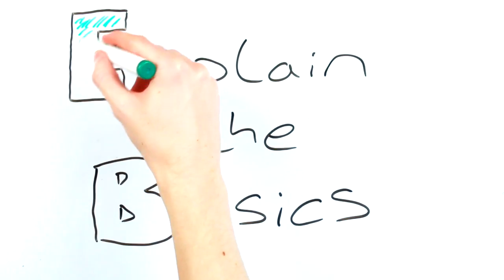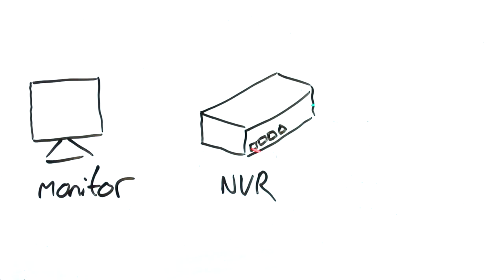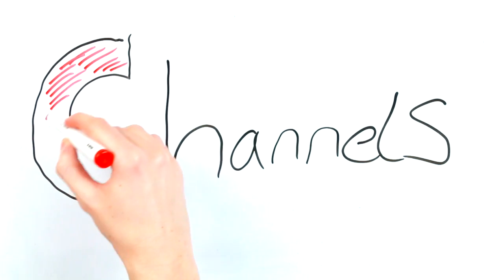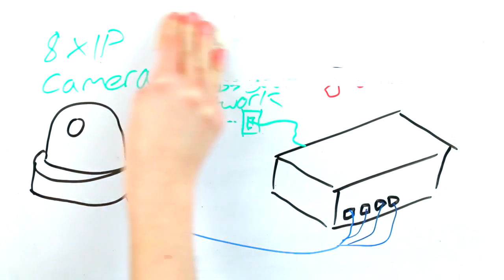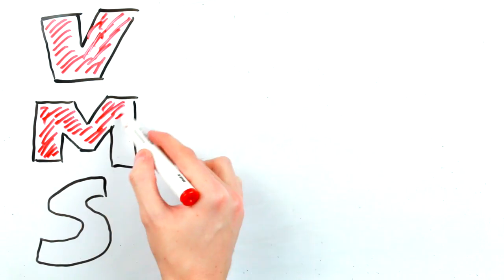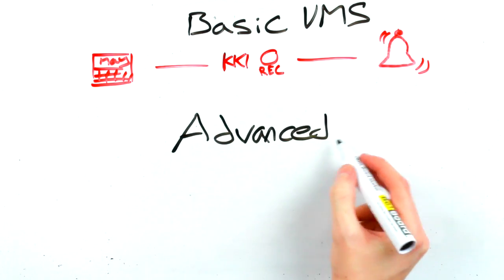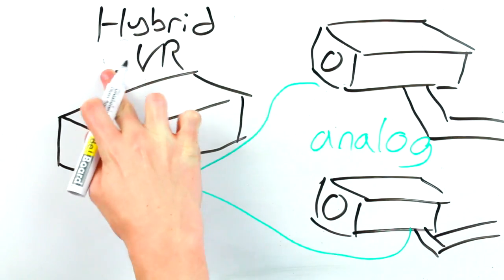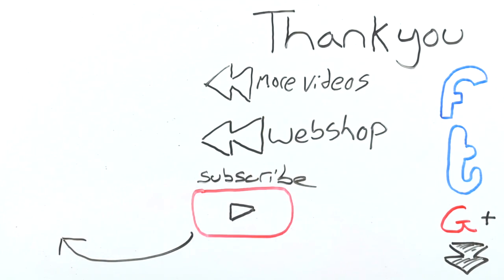Explain the Basics - Episode 4 - Storage & Software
Welcome to the 4th video in our Explain the Basics series.

The idea of the series is to explain some of the key terminology that you as customer might come across in the process of purchasing or setting up your IP camera. Doing it this way is not only visually interesting but is time saving for both you and our technical support.

This weeks episode is called Storage & Software and will help you with the differences between an NVR and a NAS and what VMS is.